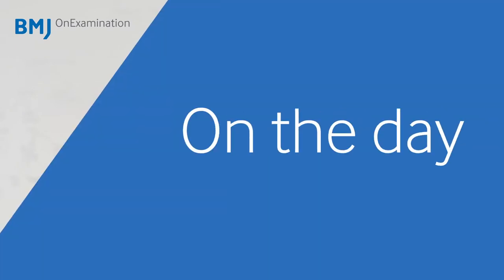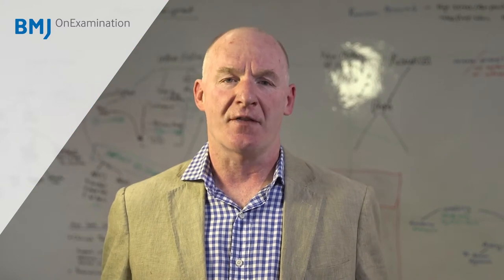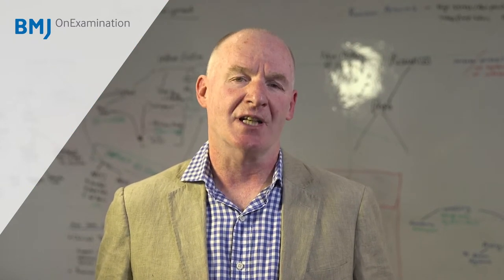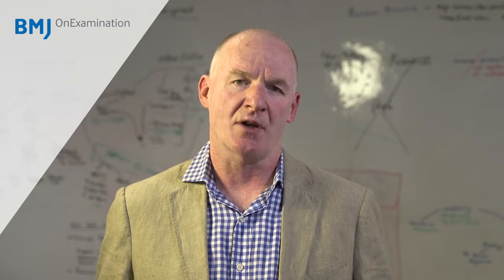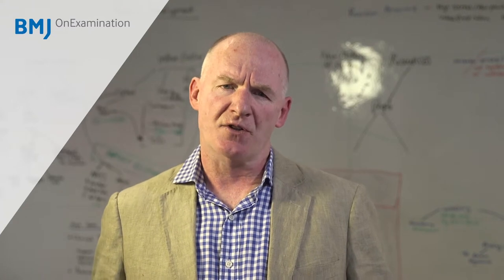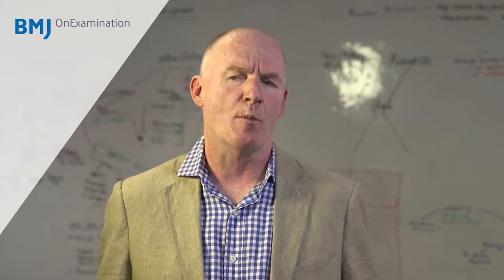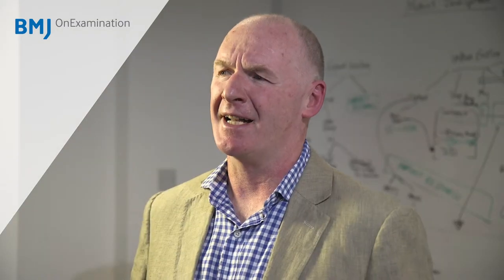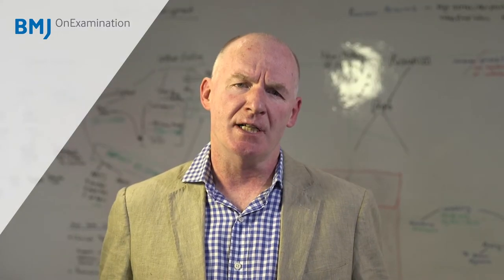Pass your FRCA exam